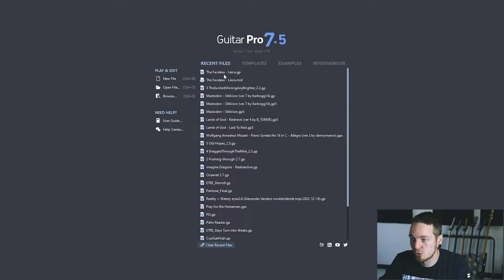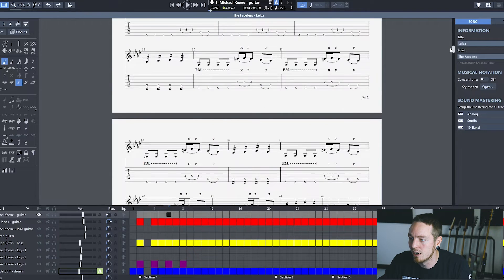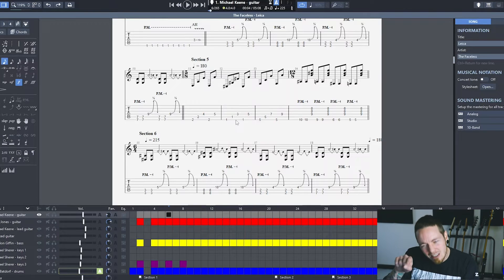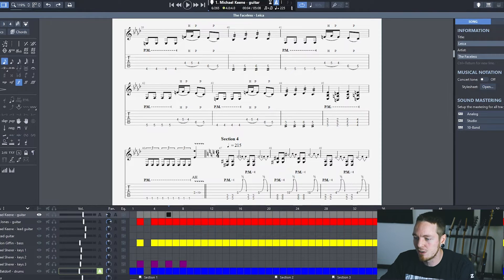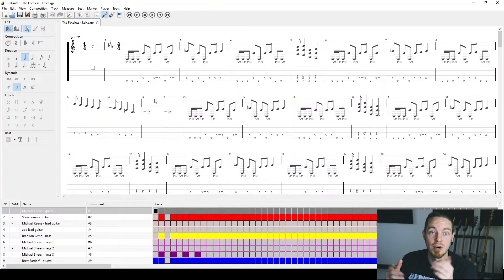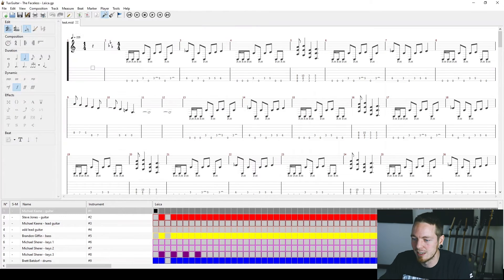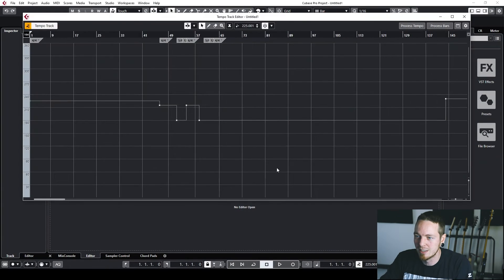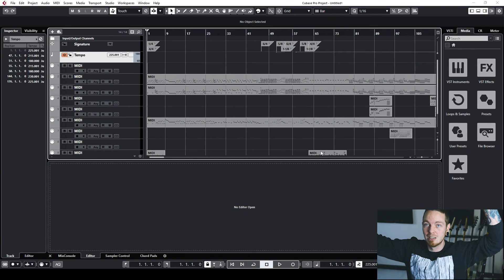Export Tempo Maps & Time Signature Changes from Guitar Pro to Any DAW | FREE AND EASY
In this video, I show a quick and easy solution to exporting MIDI, tempo maps and time signature changes from Guitar Pro into any DAW. This has been a common problem with Guitar Pro for a number of years, and this saves a bunch of time and manual work!